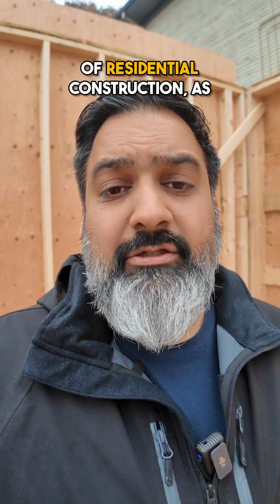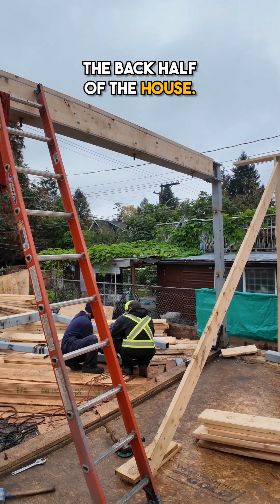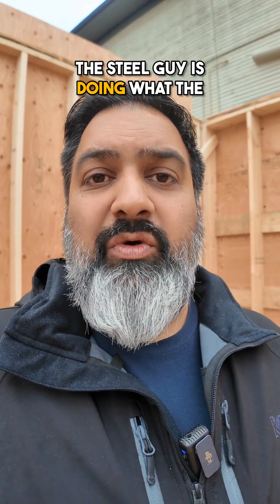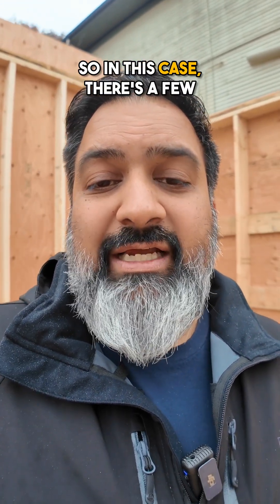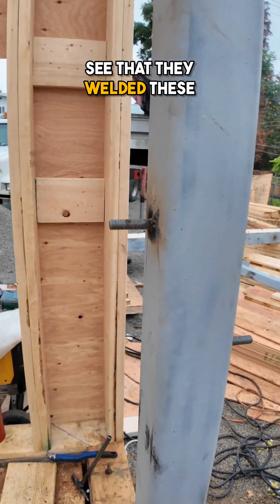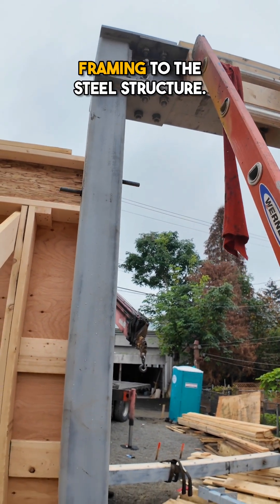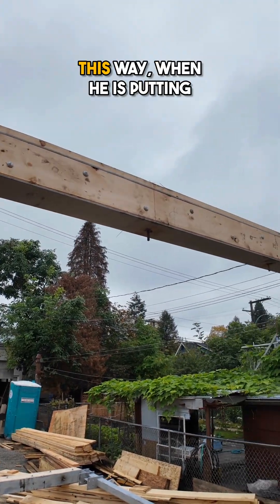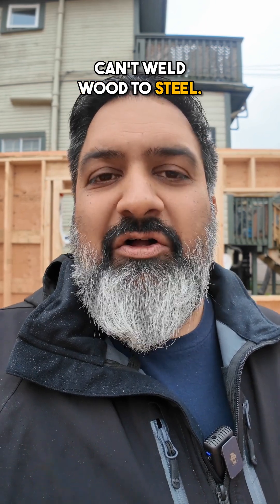Steel in Residential Construction Key Coordination Tips 🏗️🔩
Steel beams and posts can add strength and flexibility to residential builds—but coordination is key! In this video, I walk you through our steel installation process and explain why syncing up your steel supplier and framer is crucial. From welding all-thread for easy framing to packing beams for nailing, these details make a huge difference. Watch to learn how to ensure seamless integration of steel in your next project!